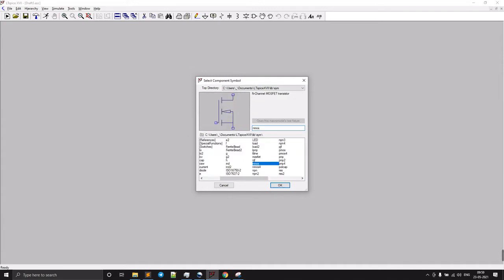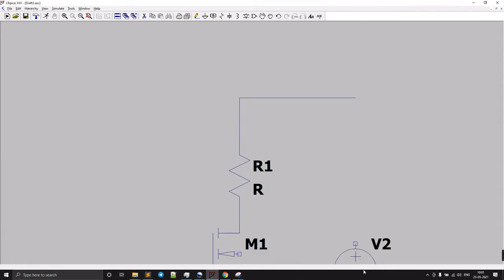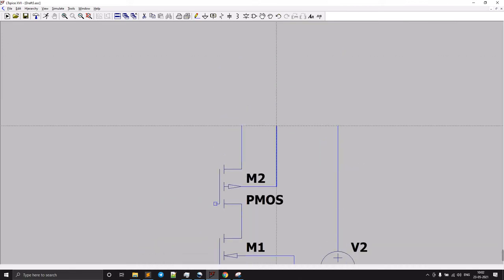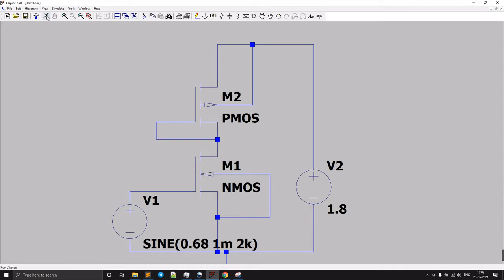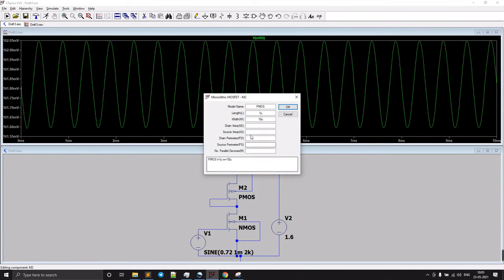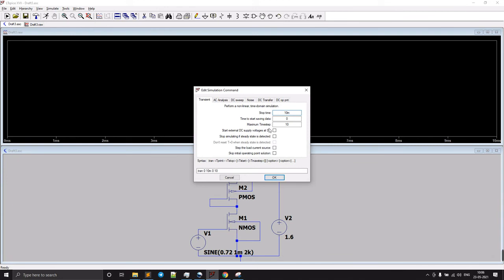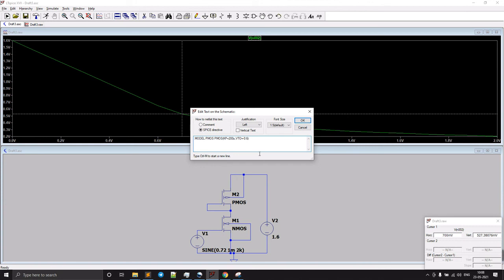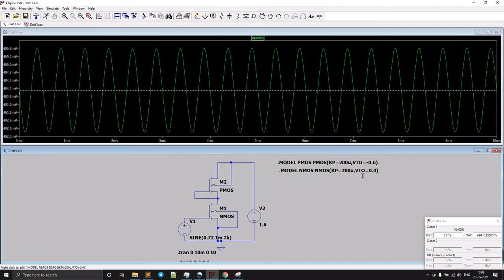7 PMOS Diode Connected NMOS CSAmp